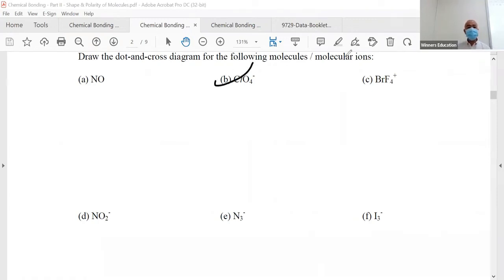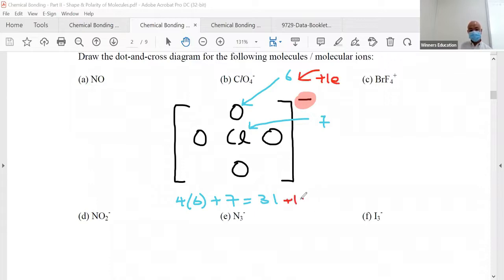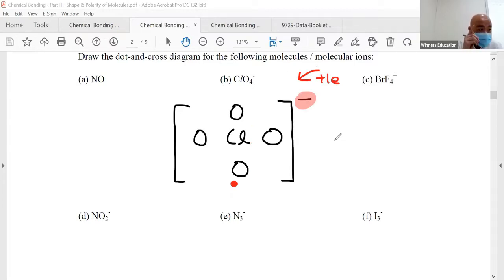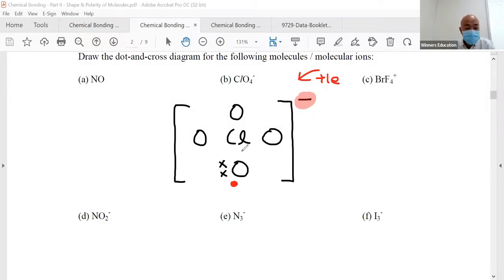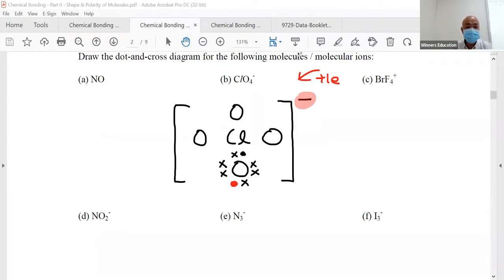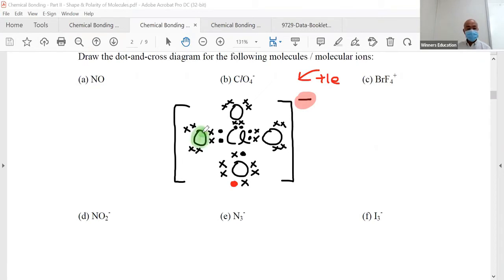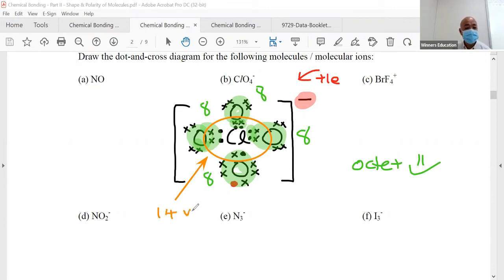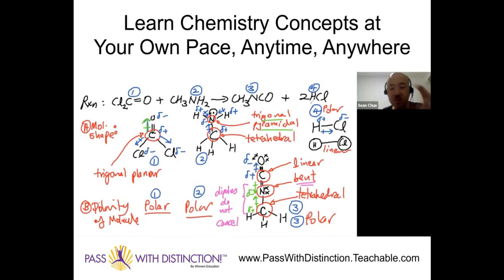A-Level H2 Chemistry: Strategy to draw Dot-&-Cross diagram of ClO4- ion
One of the most important topic in Chemistry must be Chemical Bonding, whereby almost all other Chemistry topics will be related back to it.

The ability to draw the Dot and Cross Diagrams is crucial for Chemistry students to appreciate the key concepts and ideas in Chemical Bonding.

Dot and cross diagrams will lead you to molecular shape of the covalent molecule which will determine the polarity of the molecule, and hence, the physical properties of the substance.

In advanced Chemistry syllabus such as Cambridge A-Level H2 Chemistry, students will be tested not only on the dot and cross diagrams of covalent molecules. They will also be tested on the dot and cross diagrams of molecular ions, also known as polyatomic ions.

In this video, Mr Sean Chua, Chemistry Specialist with more than 20 years of teaching experience, shares with his A-Level JC1 H2 Chemistry Tuition Classes on the strategy to draw dot and cross diagram of ClO4- molecular ion.